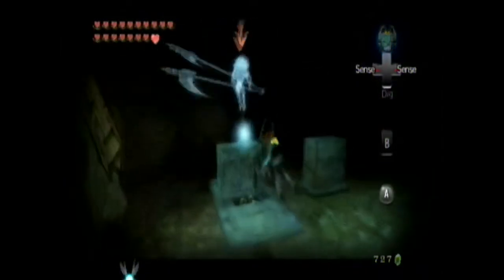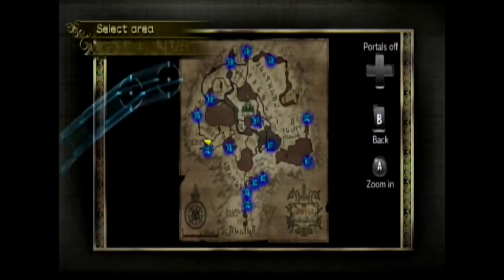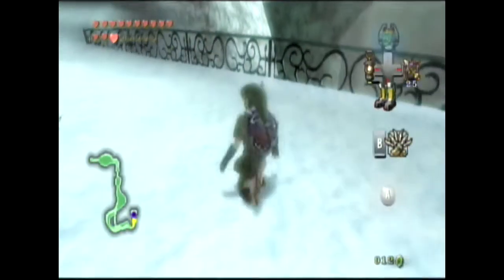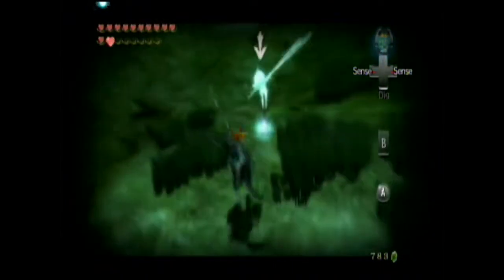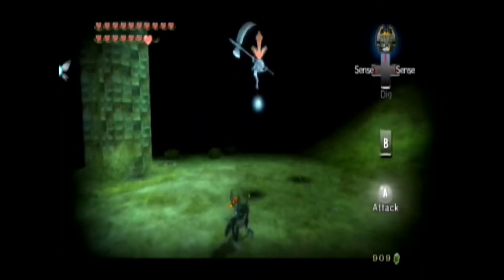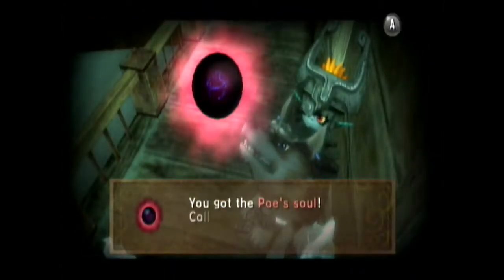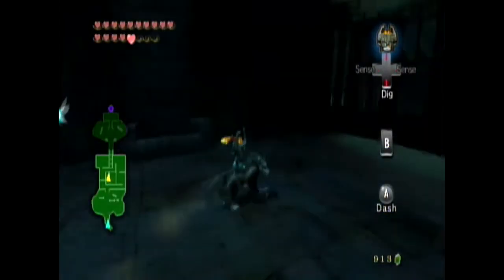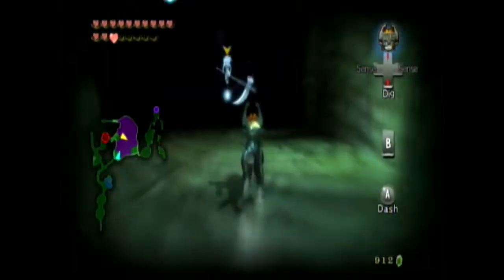Let's Play Twilight Princess (Wii) -102- 27 Poes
Collecting the rest of the overworld poes.